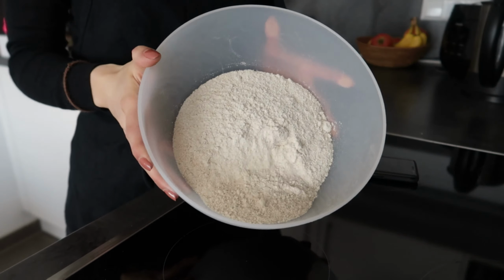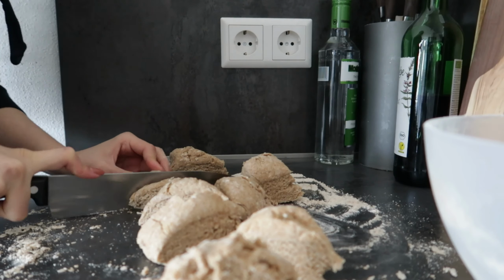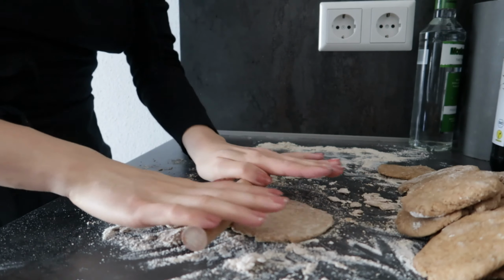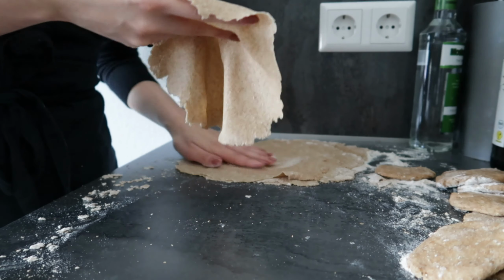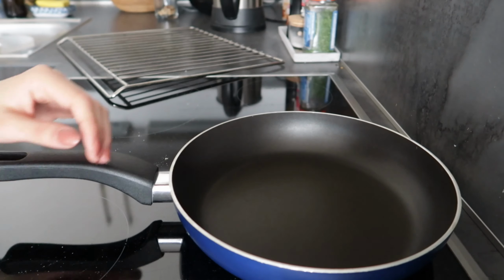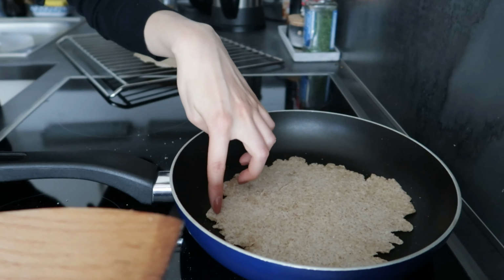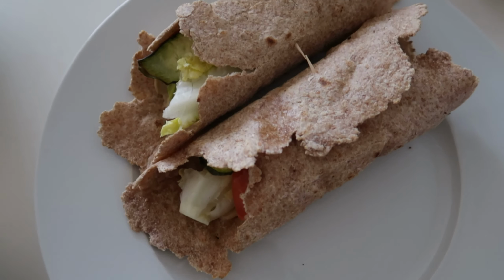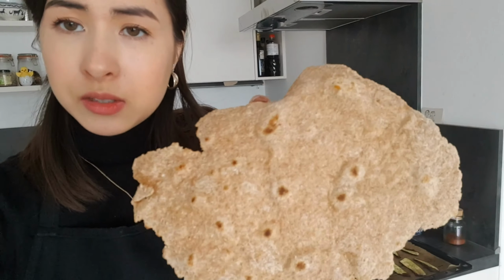VLOG: My first time making home made wraps (FAIL)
**This Video is not sponsored! The brands/products shown have been purchased myself.